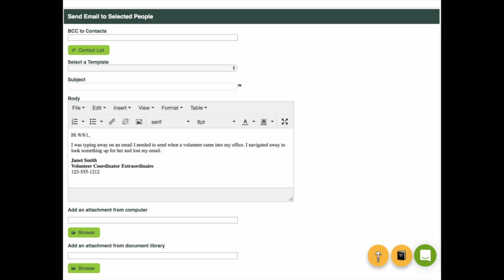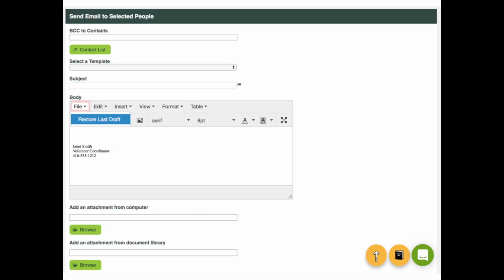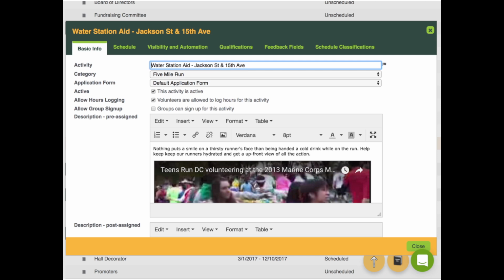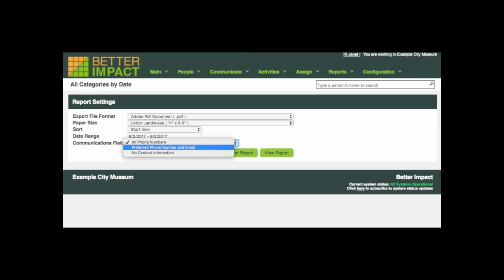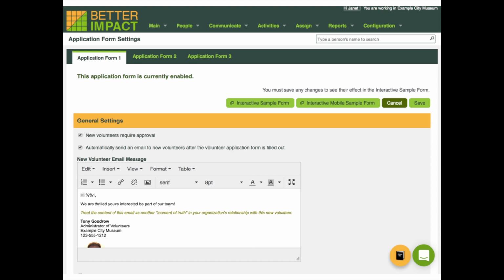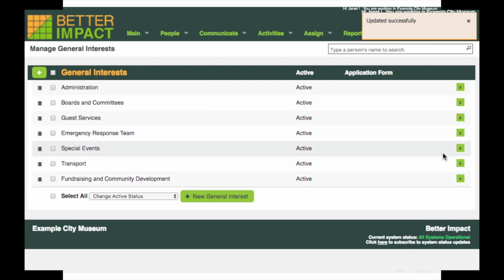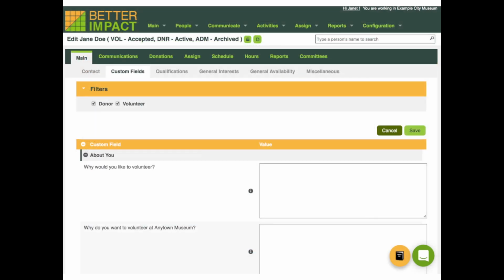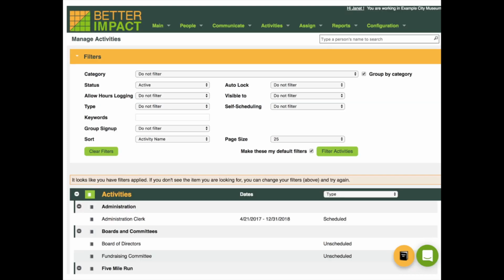4.20 Software Update